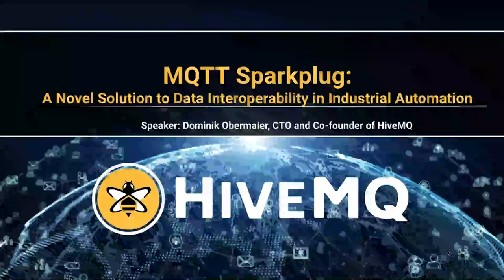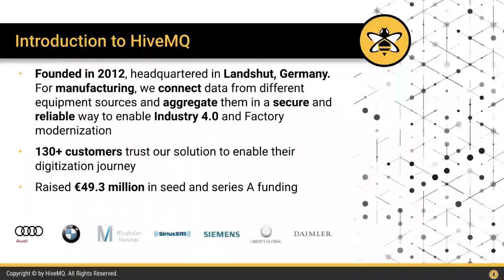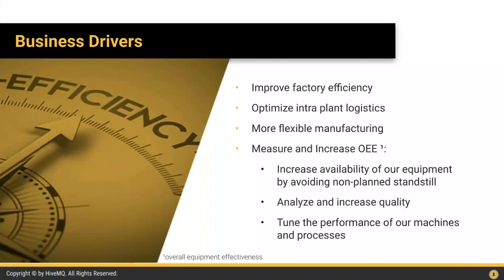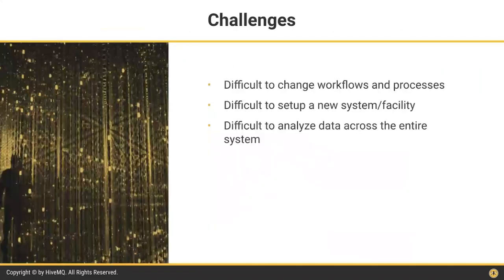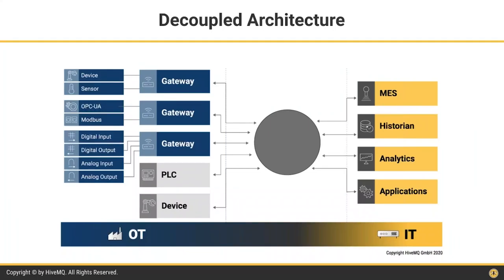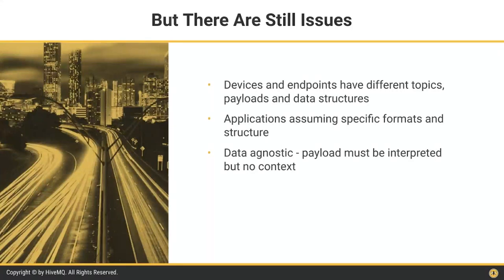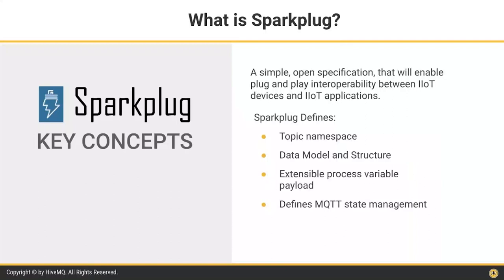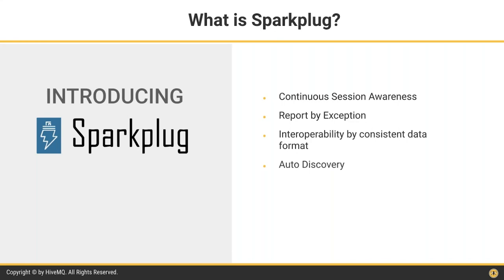MQTT Sparkplug: Data Interoperability in Industrial Automation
Description of the webinar: Data is what our world thrives on. The data we get day in and day out – right from machine data generated by factory equipment to controls data generated by SCADA systems to systems process data in MES systems – can then be combined to create a competitive advantage.

At the heart of any successful Industrial IoT(IIoT) project lies seamless bidirectional data flow and end-to-end data interoperability. In practice, however, it is quite challenging to get the OT and the IT systems talking to each other and to the cloud and the edge. A novel solution to bringing end-to-end IIoT data interoperability and exchange is adopting the MQTT Sparkplug specification.

Follow along Dominik Obermaier, CTO and Co-founder of HiveMQ, as he discusses how MQTT Sparkplug can be a gamechanger for your industrial automation and digital transformation efforts.

👉 Blog | Send OPC UA Data to Azure With HiveMQ and MQTT